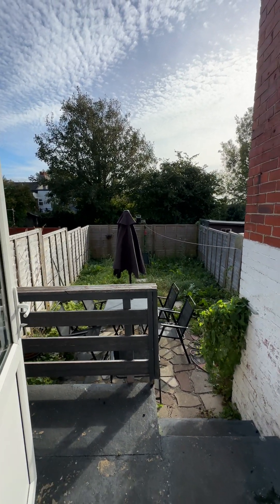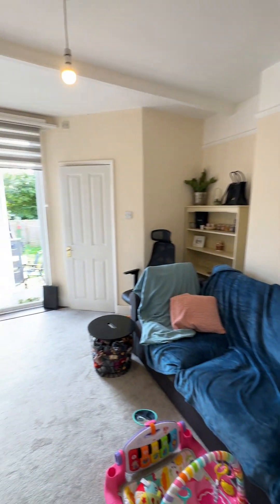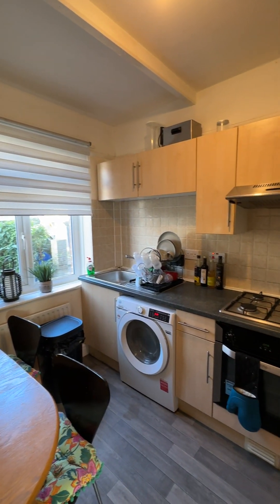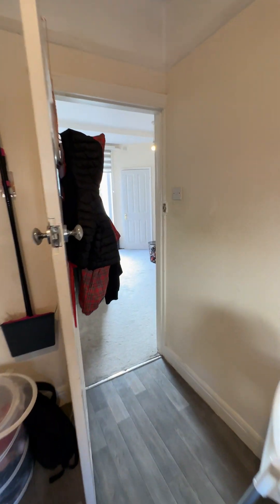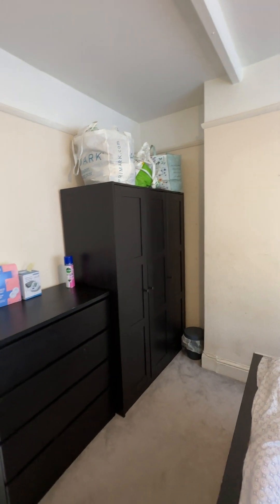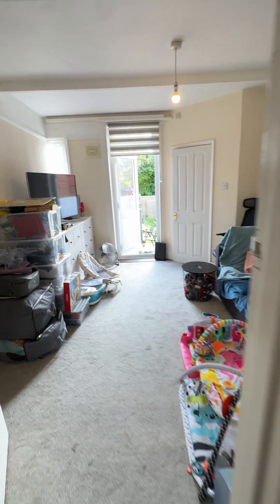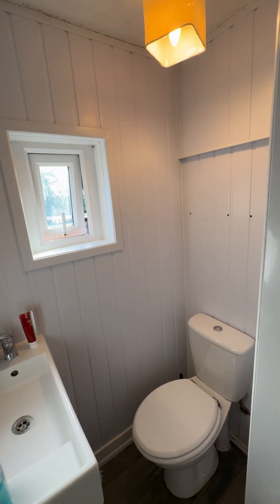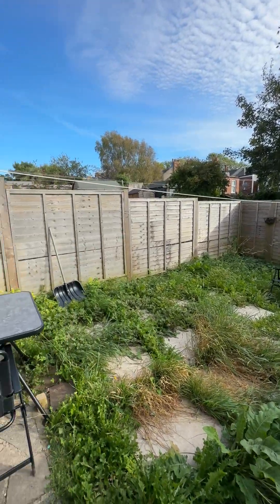Ladysmith Road, Brighton - One Bedroom Property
Situated within walking distance from Lewes Road shopping facilities and major bus routes. This spacious ground floor garden flat is located on a quiet residential street.

The flat consists of a large bright lounge which opens onto a private garden.

It boasts a comfortable double bedroom and good sized separate kitchen which has space for a table and chairs, with plumbing for a washing machine.

The white bathroom suite has both a bath and shower attachment.

Should the landlord agree to a cat or dog in the property, the rent will increase by £25 per month. This will in turn increase the deposit accordingly (5 weeks rent)

EPC C. GCH U/F For Google maps the postcode is BN2 4EG. Council Tax Band A.